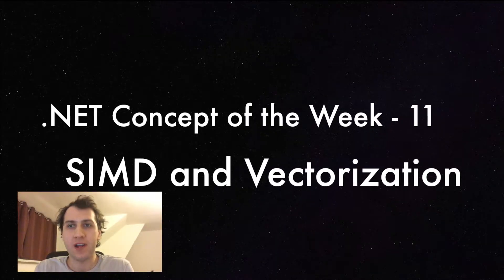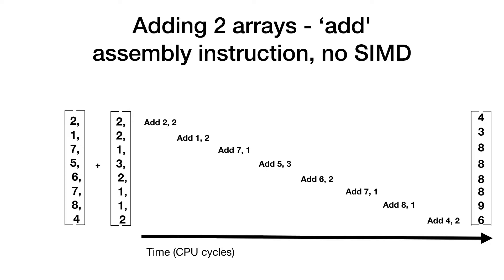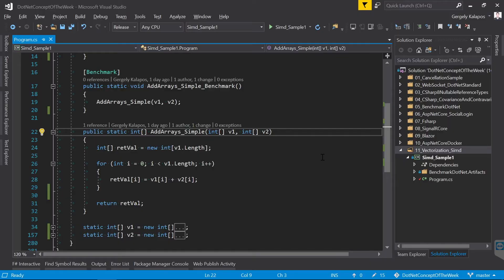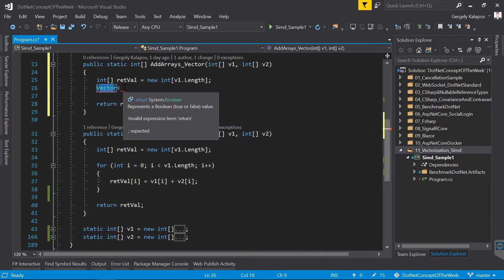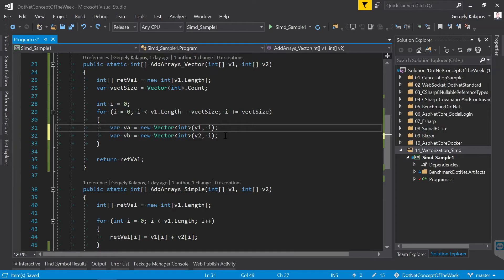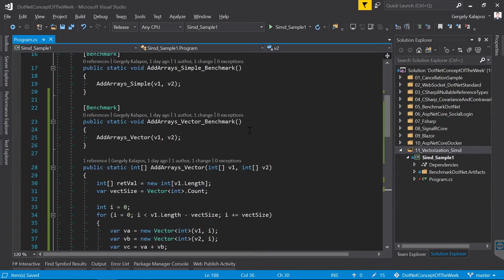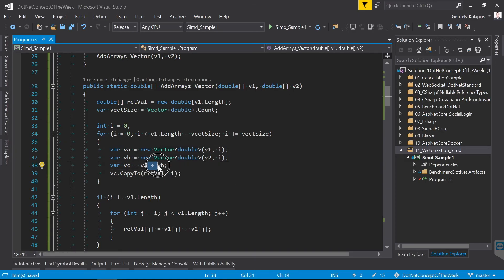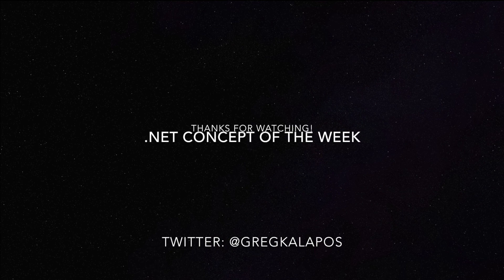SIMD and Vectorization in .NET - .NET Concept of the Week - Episode 11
In this episode I talk about SIMD in .NET. We will take a look at the Vector type from the System.Numerics namespace and I will show you how you can tell RyuJIT to generate SIMD instructions with this Vector type.